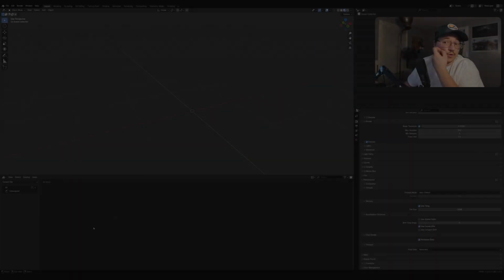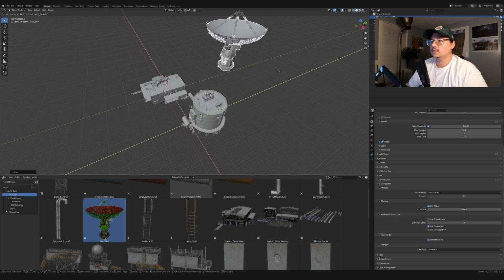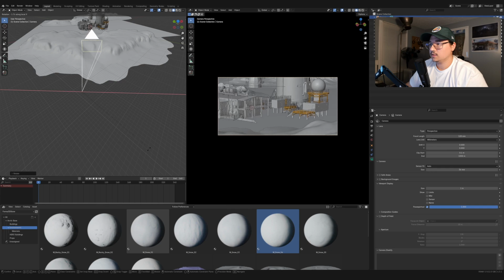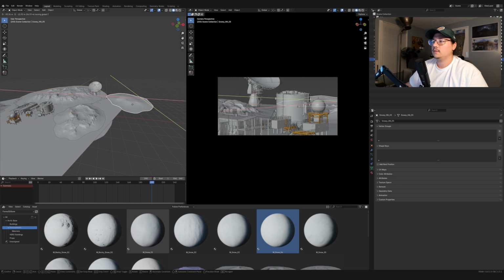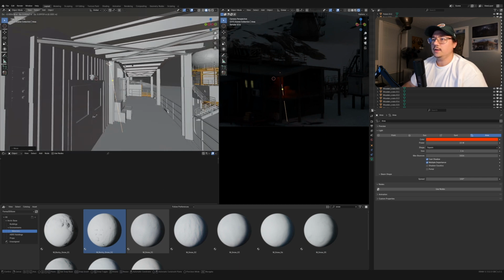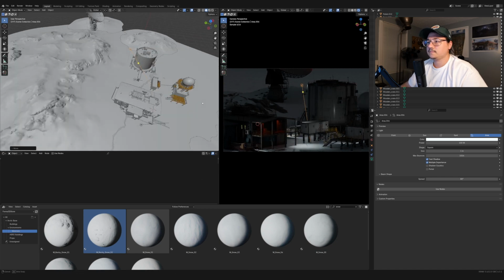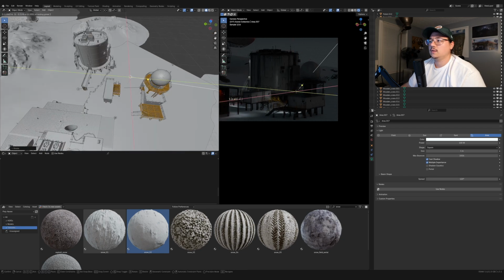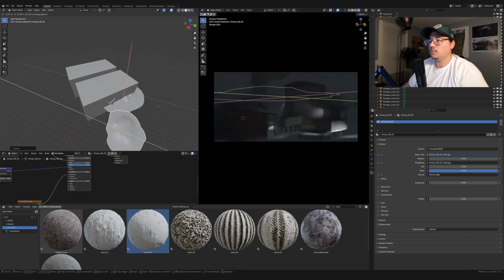How to Make a Cinematic Animation in Blender (Full Process) PART 1